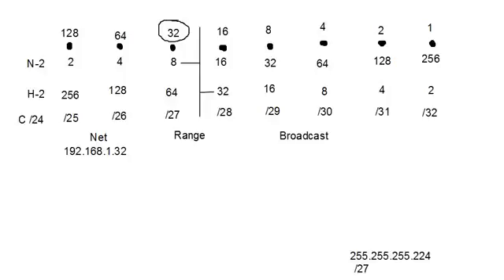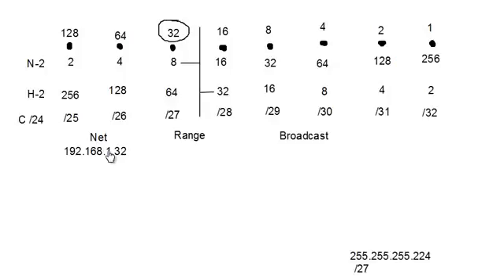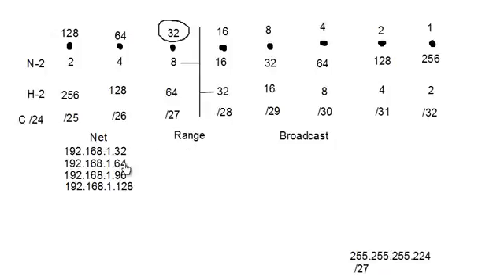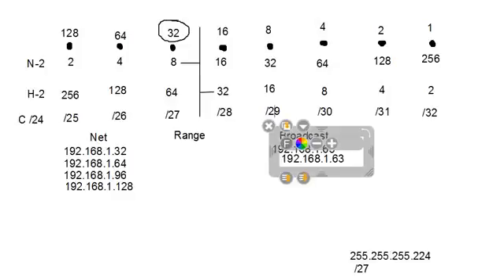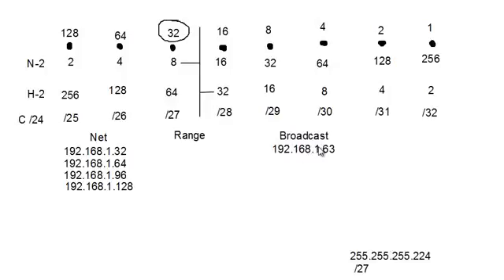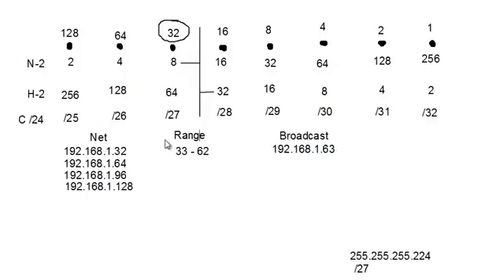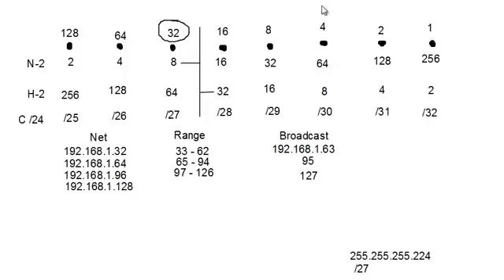Subnetting made easy subnet